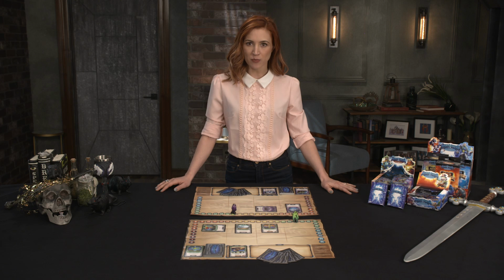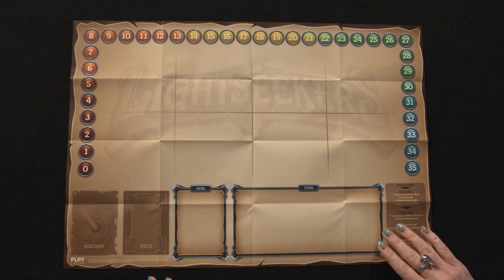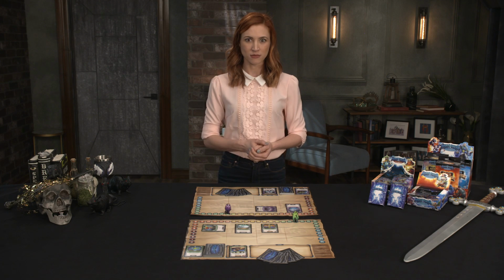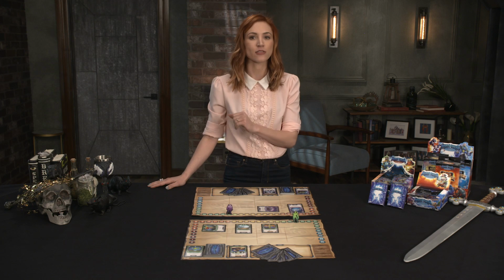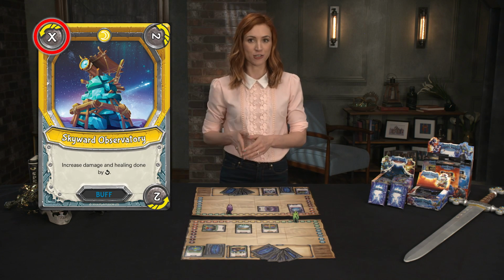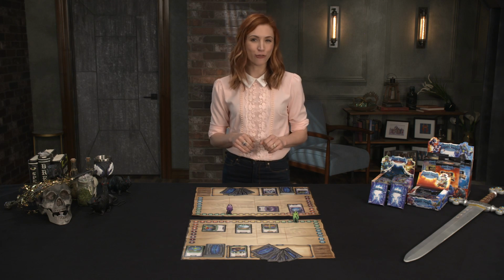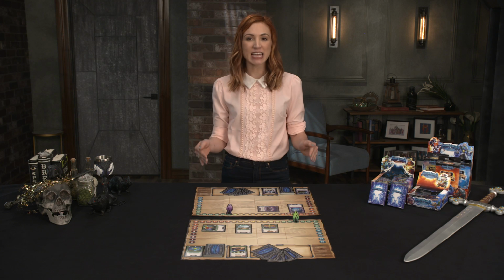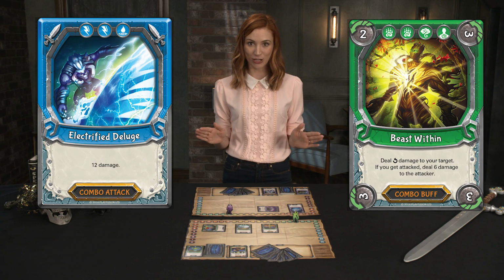How to Play Lightseekers Trading Card Game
Enter the fantastical world of Tantos in Lightseekers the Trading Card Game by PlayFusion! In this card game, players will pick a hero and fight for the elements until only one reigns supreme. Will you come out on top?